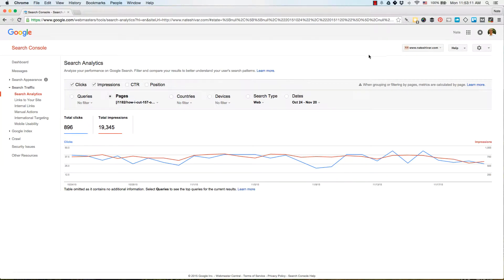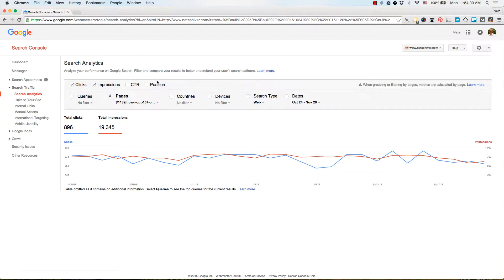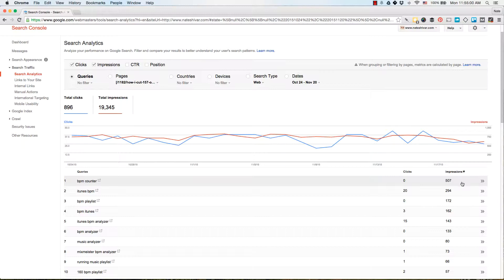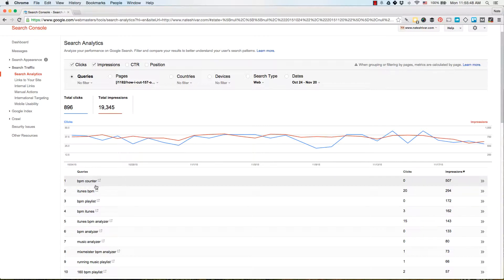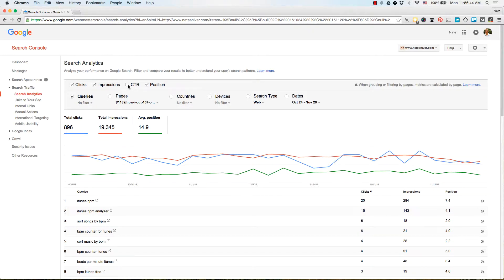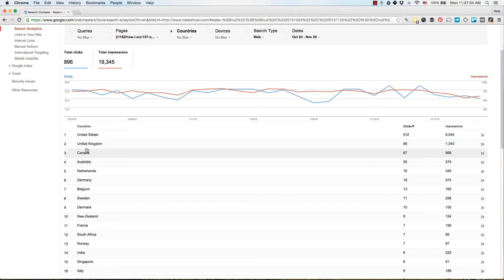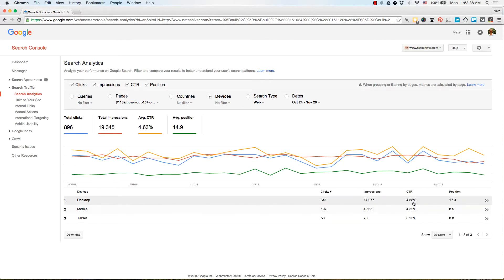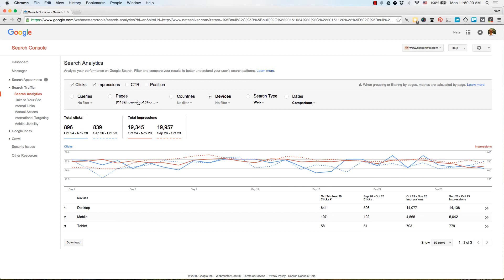How To Use The Search Analytics for Better Content, SEO & Optimization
Google Search Console's Search Analytics provides invaluable keyword data from your website. This video shows a couple ways to use it to improve your existing content (or create new better content).